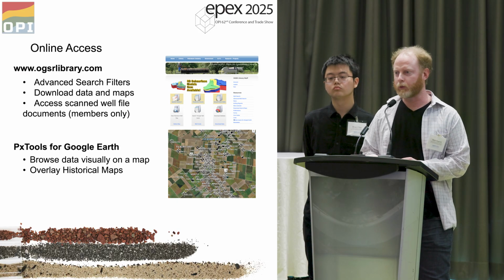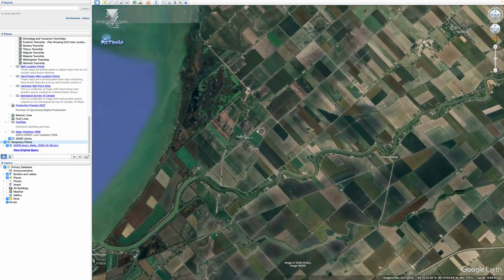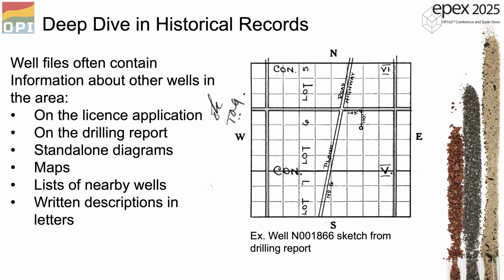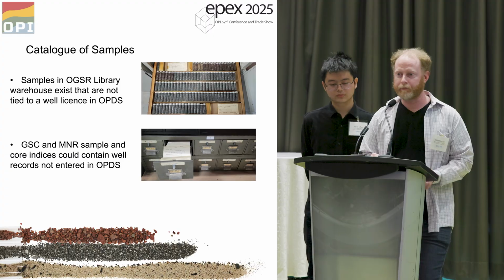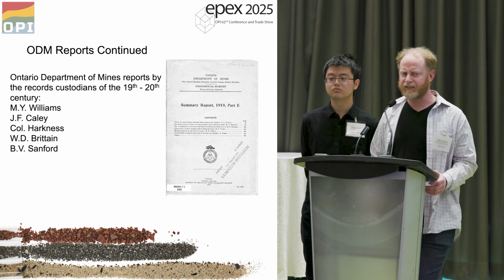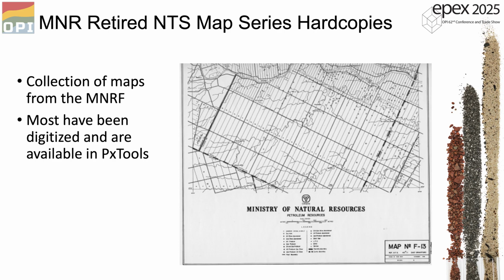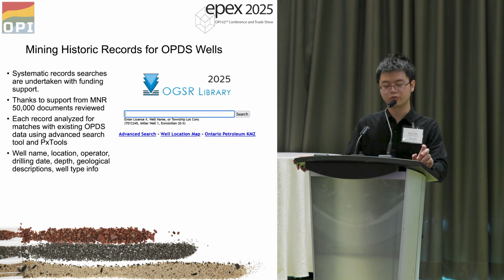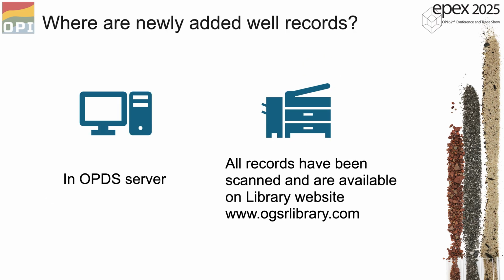Using Historical Data Sets to Uncover Legacy Oil and Gas Wells in Ontario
Presented by Brian Chan (GIS and Database Assistant, OGSR Library) and Matt Dupont (Media and Information Technician) at EPEX 2025: OPI's 62nd Conference and Trade Show - May 29, 2025, at the Best Western Lamplighter Inn and Conference Centre.

Ontario has a long history of drilling for oil and gas that goes back to the 1800s. Due to different record keeping standards many legacy wells have been lost over time. It is estimated that more than 50,000 oil and gas wells have been drilled in Ontario, however there are currently just ~27,000 wells in the Ontario Petroleum Database System (OPDS).

Lost legacy oil and natural gas wells can pose significant environmental and safety risks to both the population and environment of Ontario. Knowing where oil and natural gas wells are located is a key factor to mitigating these risks. Beyond OPDS, data sets are available at the OGSR Library that can be used by anyone to investigate and uncover missing wells. These include historical maps, reports and journals from petroleum inspectors and geologists, historical record ledgers of landowners with wells on their property, location sketches contained in known well files, and more. Powerful tools available for free on the library’s such as data layers for Google Earth (PxTools) and the advanced search tool can be used to compare newly uncovered records or to investigate a suspected location to find missing wells. Comparing newly discovered records to available records in the Ontario Petroleum Database System (OPDS) has helped find hundreds of missing wells so far.

This presentation discusses how the library’s data sets to can be used to uncover missing wells and discusses the need to find more relevant historical information to improve these resources.

All information contained herein is provided to users "as is". In no event shall OPI, OGSR Library or any third parties mentioned in the video be liable for any damages whatsoever (including, without limitation, direct, incidental or consequential damages, lost profits, or damages resulting from lost data or business interruption). Before acting on the information in this video you must verify it with a competent authority. Mention of various companies or governments in any video does not constitute an endorsement by these entities.

With Thanks to:
Brian Chan (presenter)
Matt Dupont (presenter and video editor)
Ben “DJ Benane” Somers (outro music)